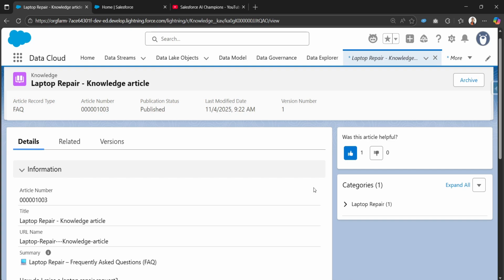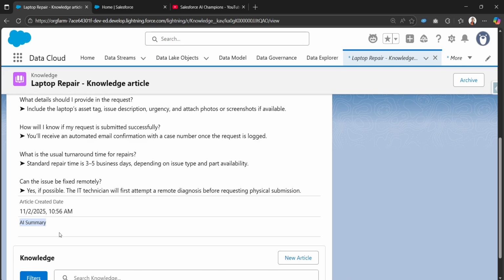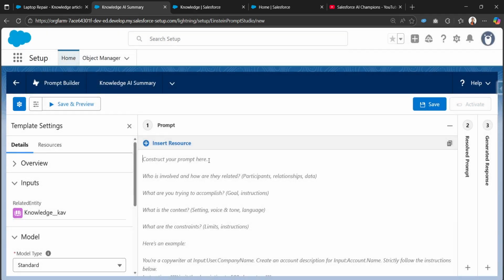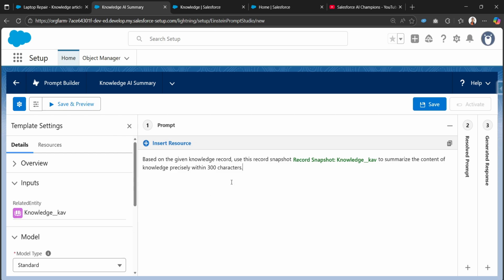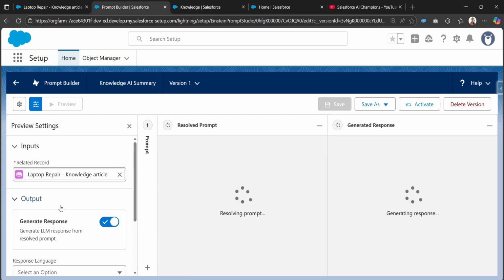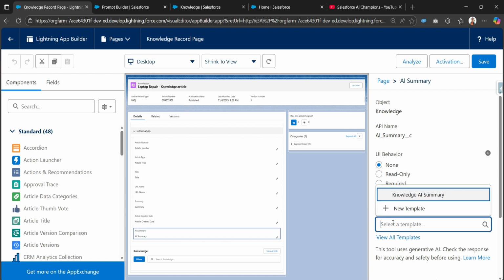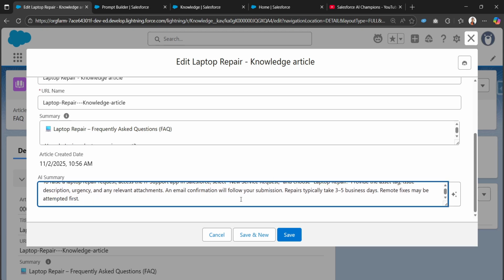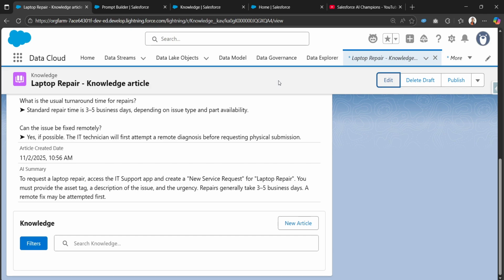AF32: HOW TO SUMMARIZE KNOWLEDGE ARTICLES USING FIELD GENERATION PROMPT TEMPLATE IN SALESFORCE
In this video, you’ll learn how to automatically summarize Knowledge Articles in Salesforce using the Field Generation Prompt Template feature.

We’ll create a prompt template that reads the content of a Knowledge Article and generates a concise summary, which will then be updated into the “AI Summary” field of the record.

This walkthrough covers everything step-by-step — from creating the prompt template to configuring it in Field Generation.

What you’ll learn:

How to create a Field Generation Prompt Template.

How to reference Knowledge Article fields in the prompt input.

How to use AI to summarize Knowledge Article content dynamically.

How to automatically update the “AI Summary” field in the Knowledge record.

Real use cases of applying Field Generation in Knowledge Management.

This tutorial is perfect for admins, developers, and AI enthusiasts who want to leverage Einstein capabilities to make Knowledge Management smarter and faster.

TIMESTAMPS:
0:00 - Introduction
2:10 - Setting up a new Field Generation Prompt Template
7:30 - Edit the lightning Page
9:50 - Testing the prompt and generating summary output